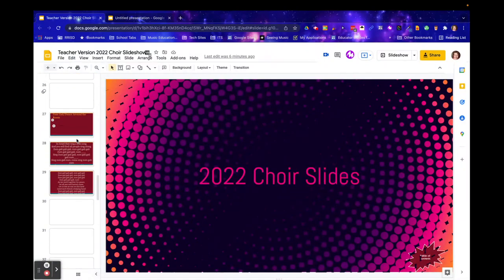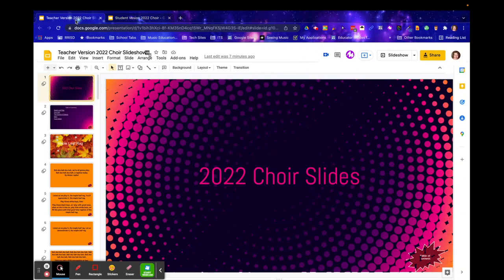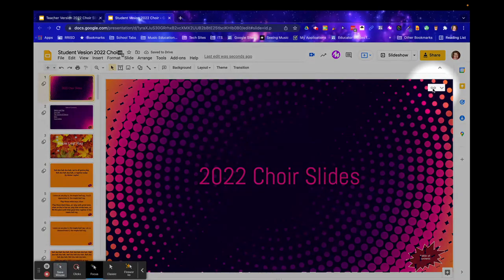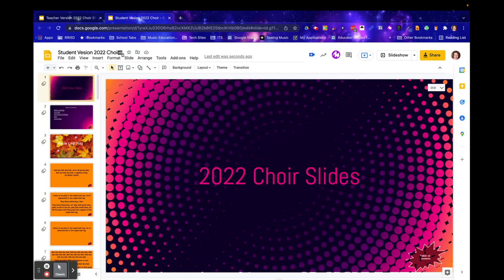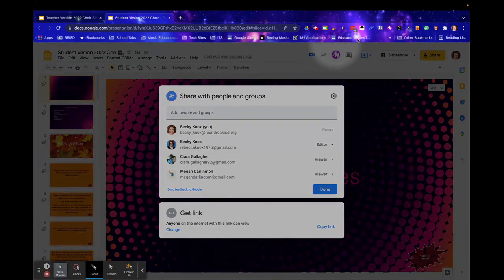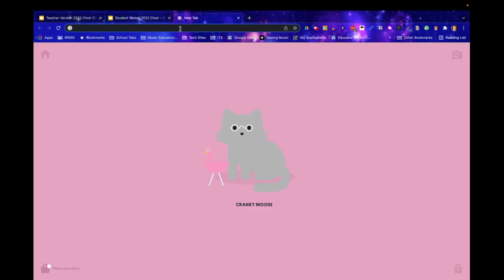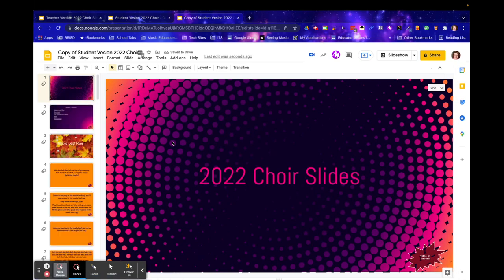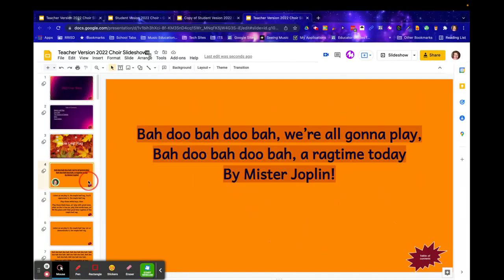Google Slides for Digital Notebooks Using Choir Slides